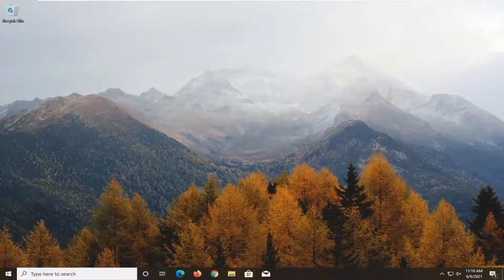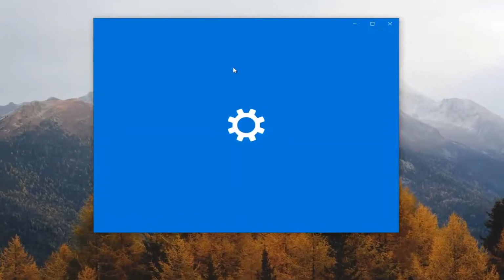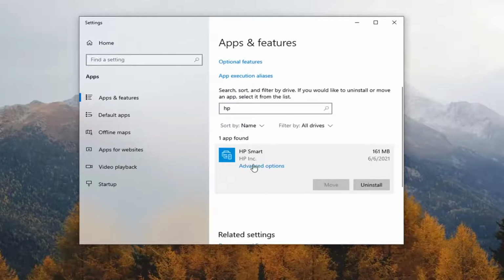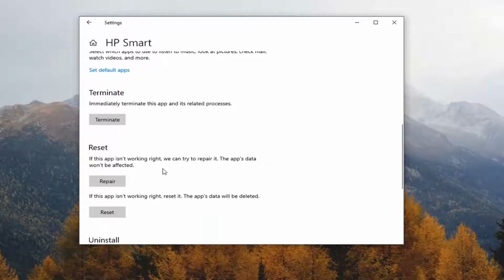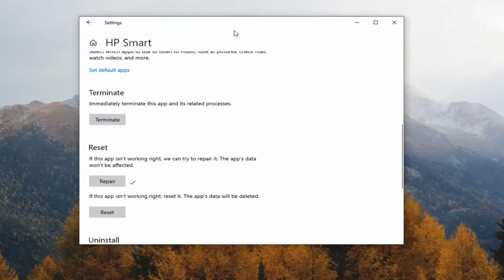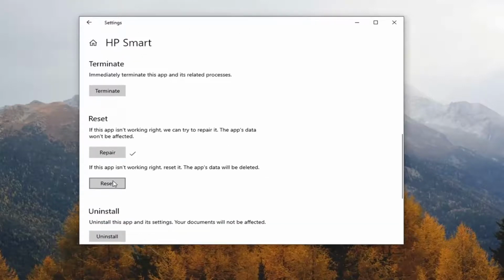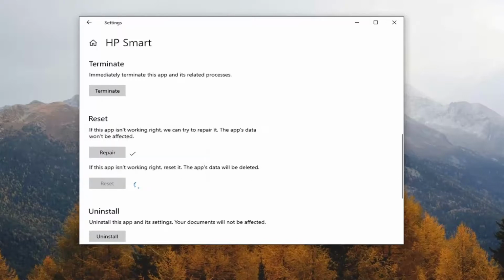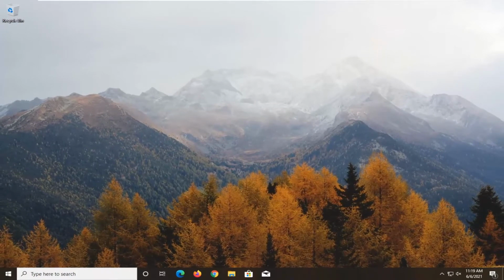HP Smart Error – Printer Status Unknown In Windows 10 FIX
This tutorial contains instructions to resolve the HP Smart app error "Printer Status unknown" on Windows 10 OS. The "Printer Status unknown" on HP SMART application, may appear for unknown reasons and prevents the user to use to Scan or the Print function on the printer.

This tutorial will apply for computers, laptops, desktops, and tablets running the Windows 10 and Windows 11 operating system (Home, Professional, Enterprise, Education) from all supported hardware manufactures, like Dell, HP, Acer, Asus, Toshiba, Lenovo, and Samsung.